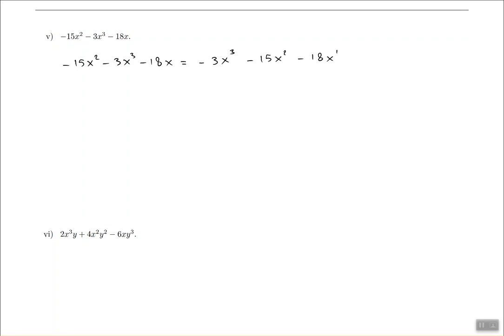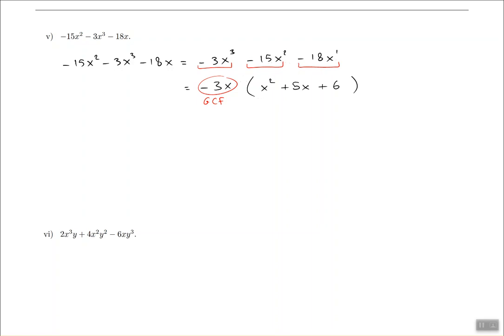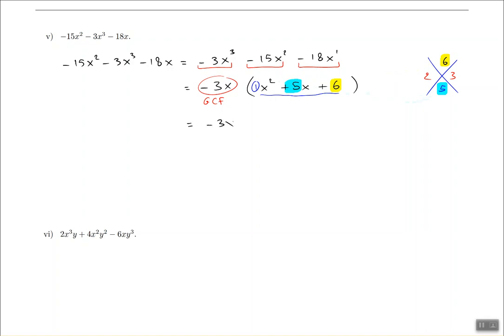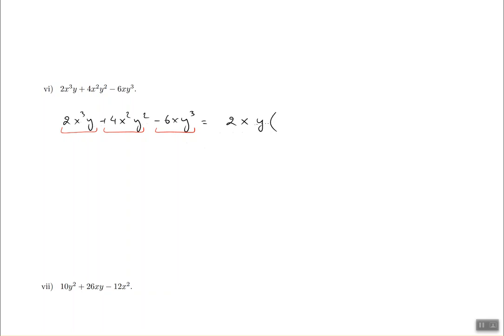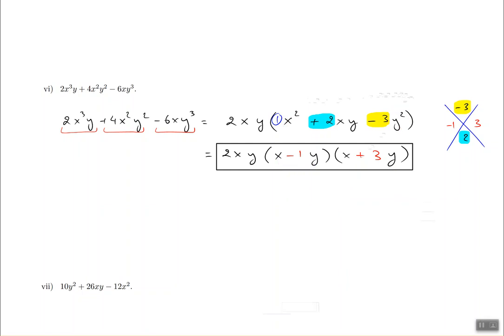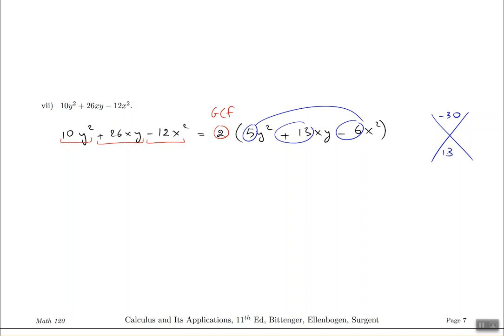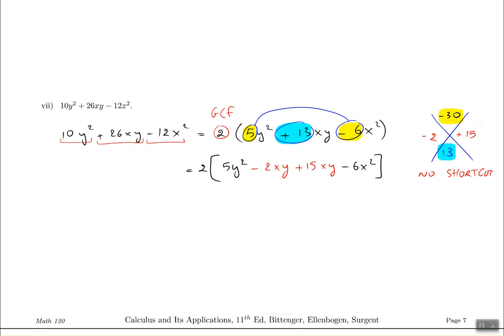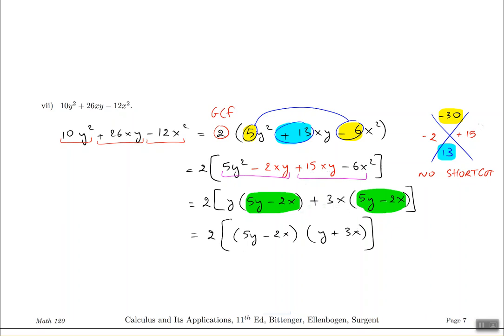Math 120 section 0 ex 6 pt1